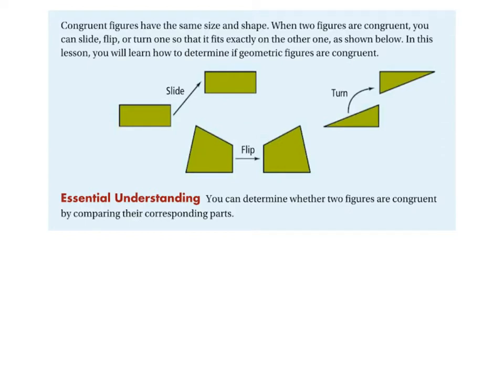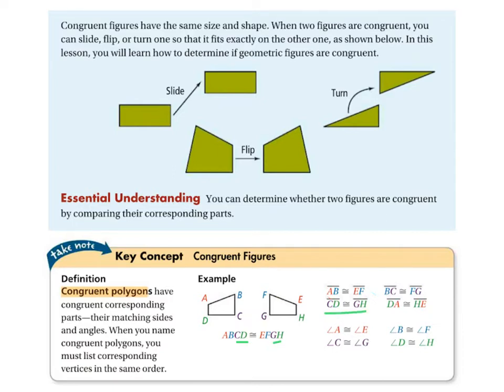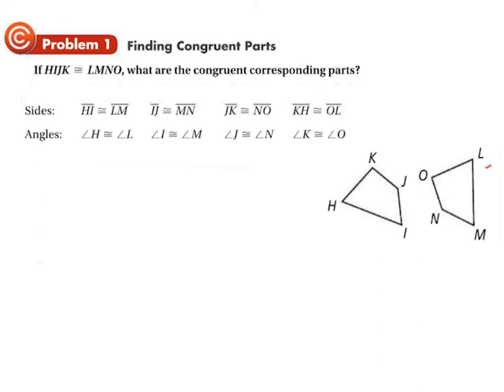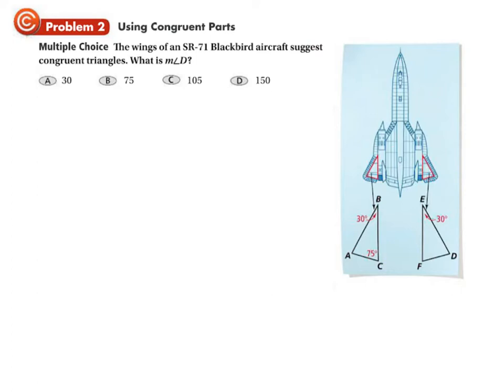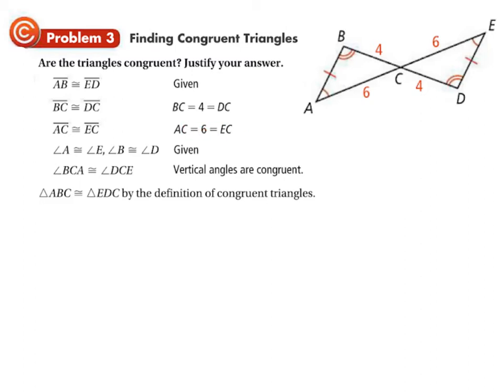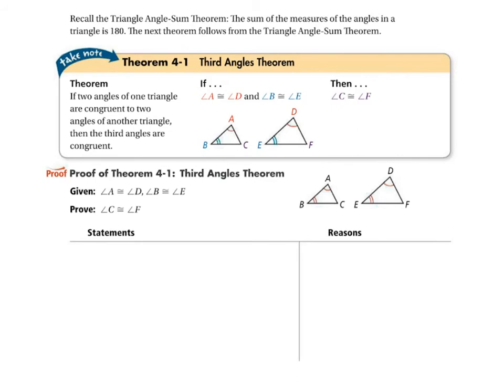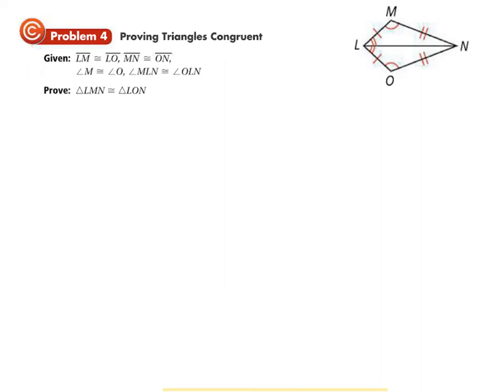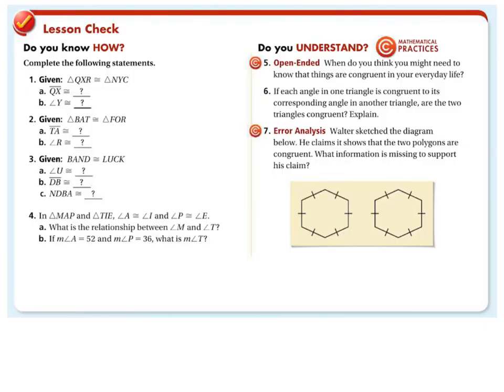Geometry ~ Lesson 4-1